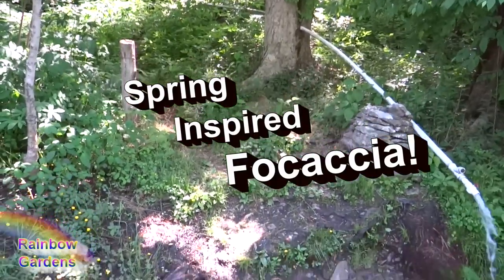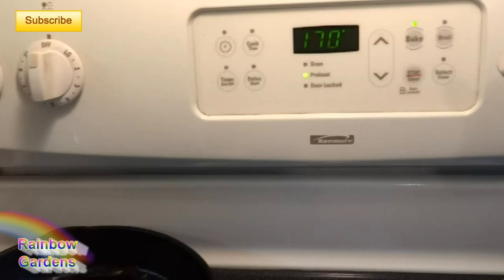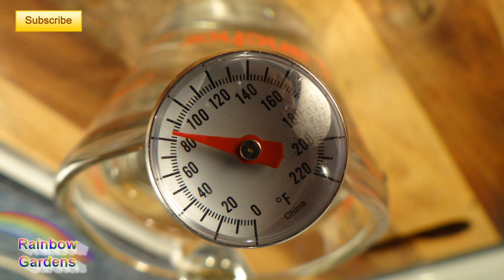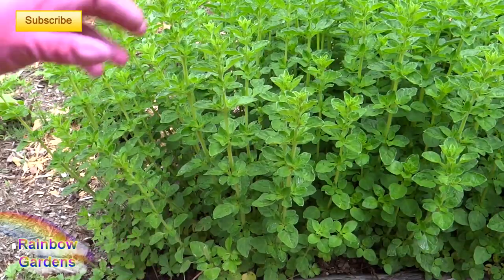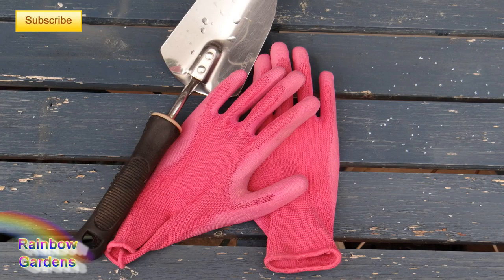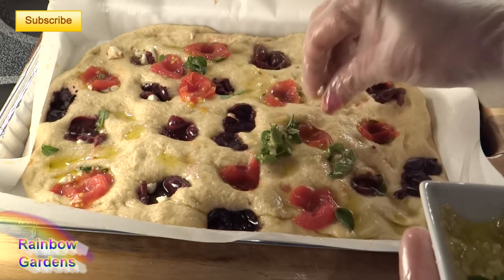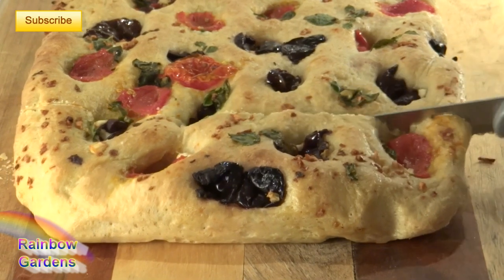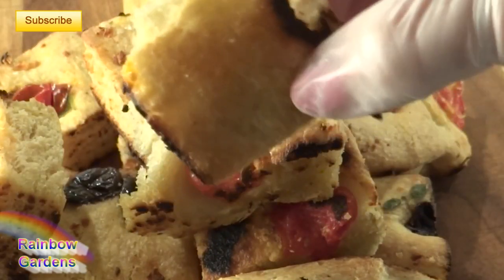Focaccia in Your Bread Machine! - Spring Inspired, So Easy and Yummy too!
Here is an easy and flavorful bread recipe for you!  You can be creative with your topping and it is a great way to use your fresh herbs too!

*Here are the ingredients and measurements:
3 Cups of Sifted Bread Flour (you can use some whole wheat too)
1 Cup Spring Water @ 80 - 90°F
1/3 Cup Olive Oil
1 Teaspoon Sea Salt
2 Teaspoons Sugar
1 teaspoon Bread machine yeast

For the topping:
Rainbow Gardens Focaccia Topping recipe
2 Handfuls of Grape Tomatoes, Roasted and Peeled
Whole Leaves of Greek Oregano, tossed in olive oil
1 Tablespoon Minced Garlic and Shallots in about 1 T of Olive oil
Around 10 Kalamata Olives, smashed and torn
1 Tablespoon of Goat Cheese
Coarse Salt
2 Tablespoons Olive Oil

* This basic Focaccia bread recipe was obtained from the Breadman Bread Machine recipe booklet.